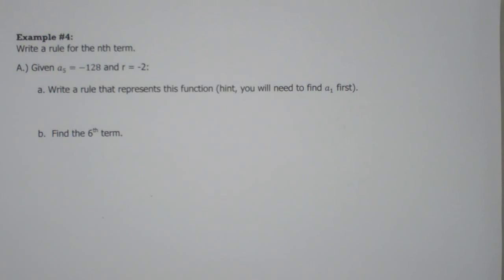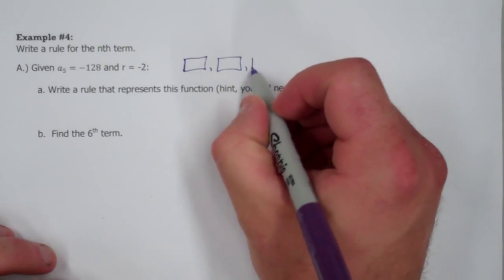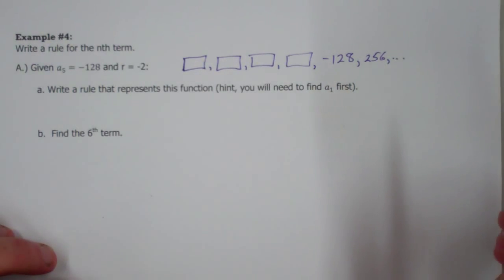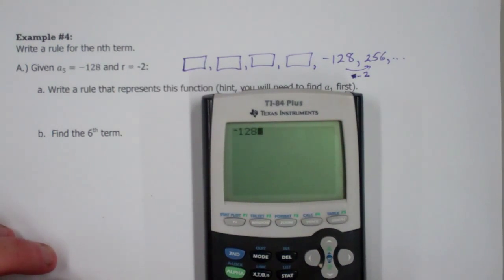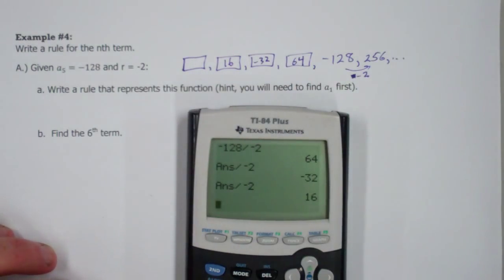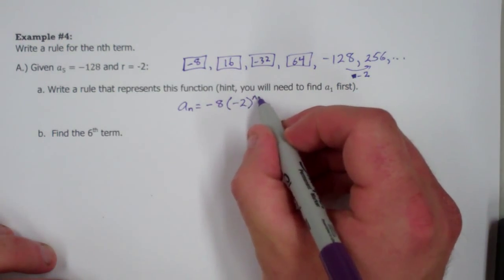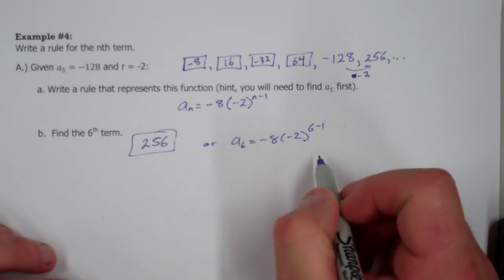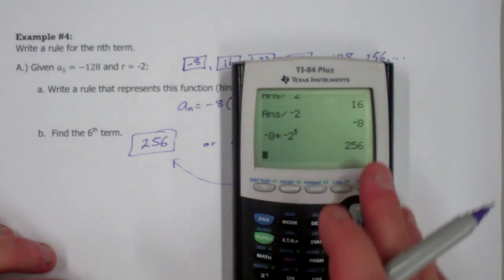10 1A Example 4